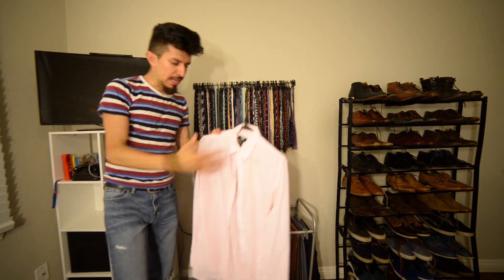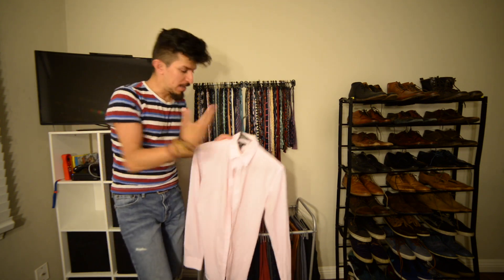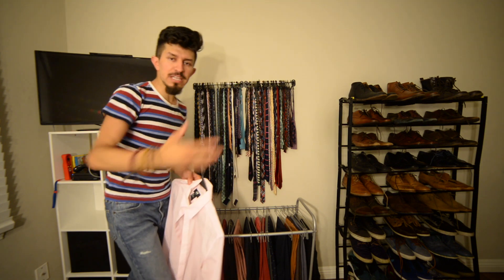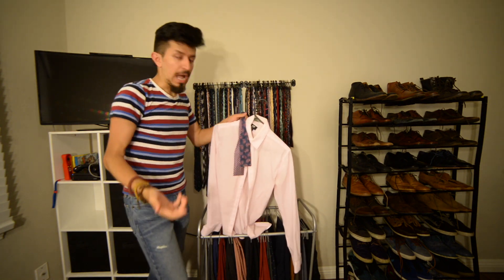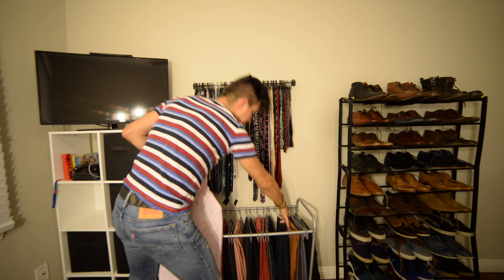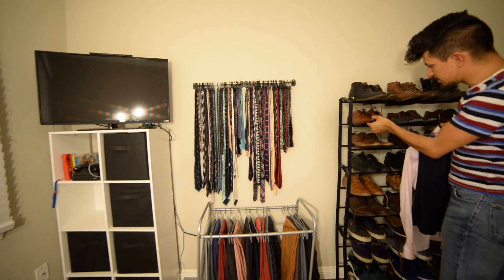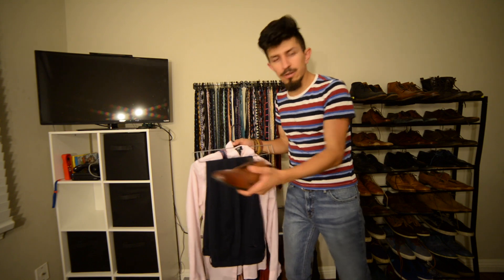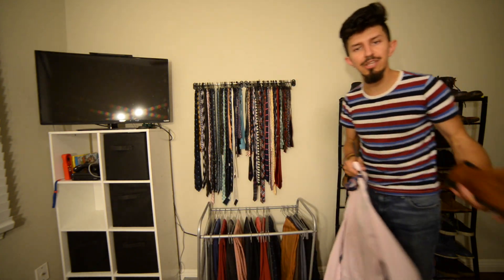How to be efficient at dressing up quickly!!!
Get a look into how I organize my room to make getting ready for my day easier!